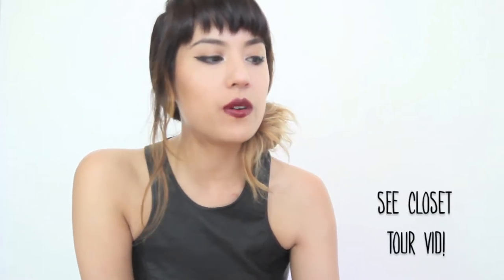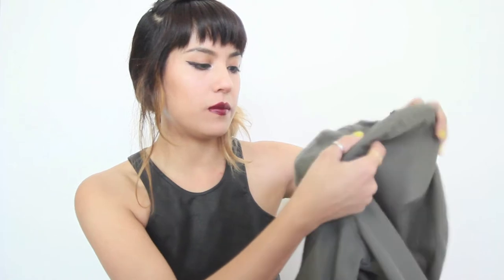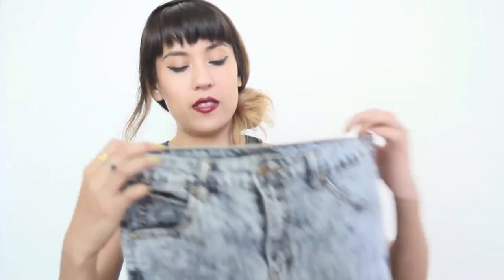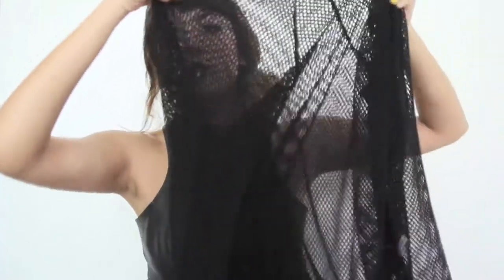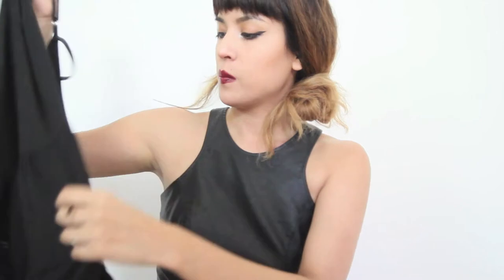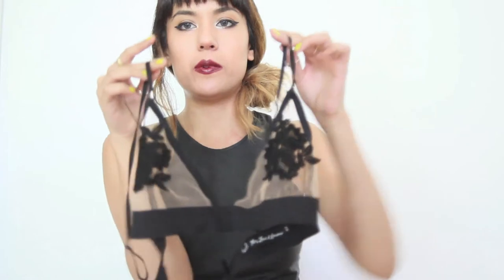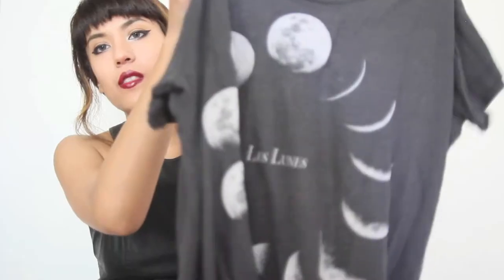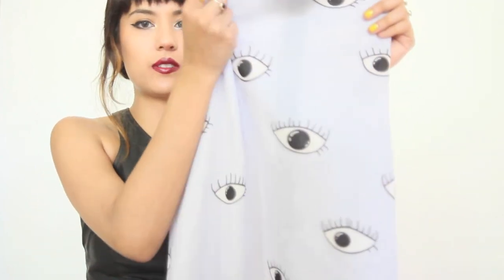MAY HAUL: Wildfox, Céline, For Love & Lemons + more!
My favorite clothing I bought/received this May. See below for details & a special discount for Wildfox Couture!

Front Row Shop Sheer Organza Top
Clique People Mandatory Military Jacket
Missguided Edie High Waist Skinny Jean, Lana Mid Rise Skinny Jean, Mintare Crop Top, and Fishnet Jumper

Brandy Melville Jada Dress, Alena Dress, and Meggy Tank
DaddyLongLeg The Claire Sunglasses
For Love & Lemons Fleur Bralette

~MUSIC~
Ambien Dance Party by Repeated Measures